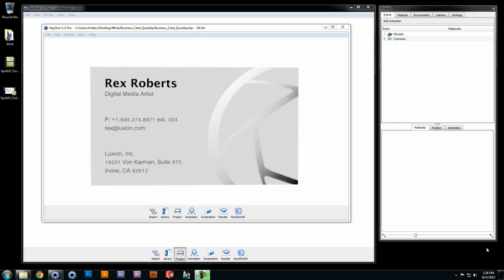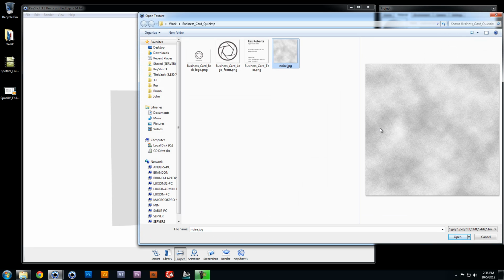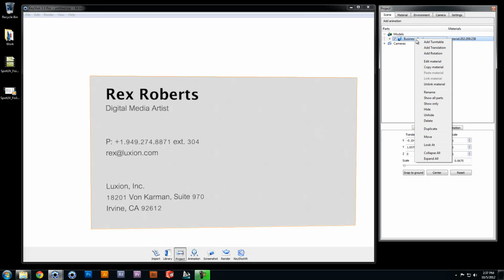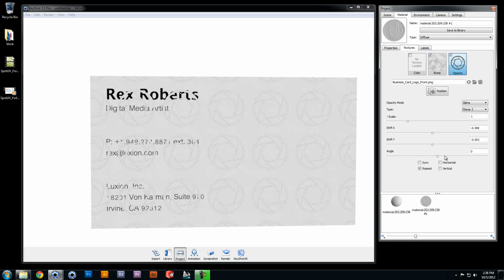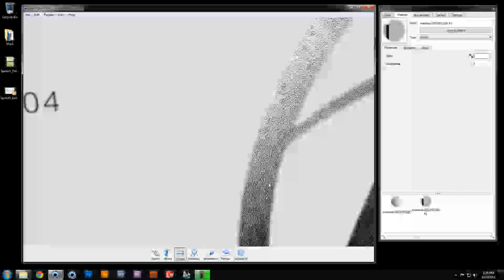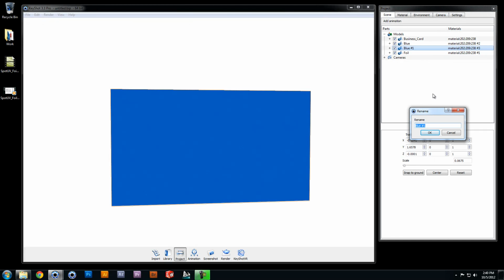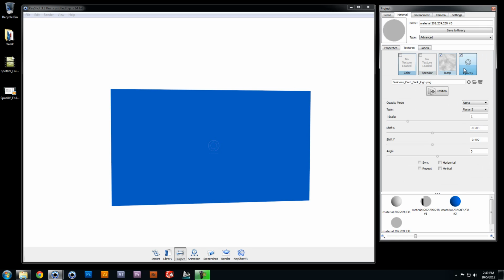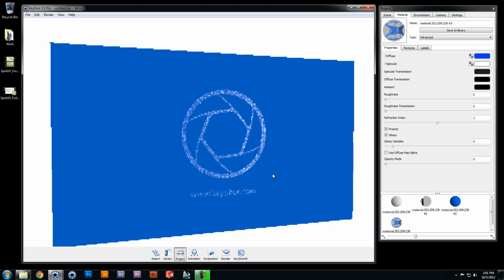KeyShot Quicktip: SpotUV and Foil Printing Appearance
How to use an opacity map as a label for Spot UV and Foil printing. Especially useful for packaging design and other paper products.